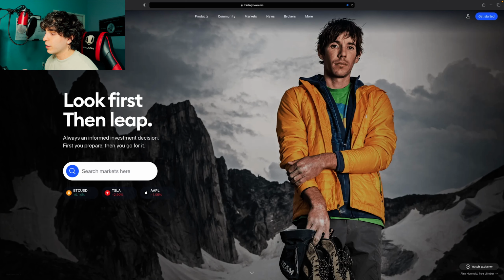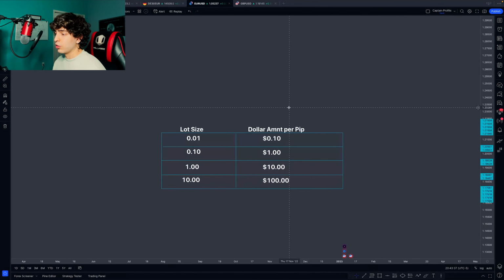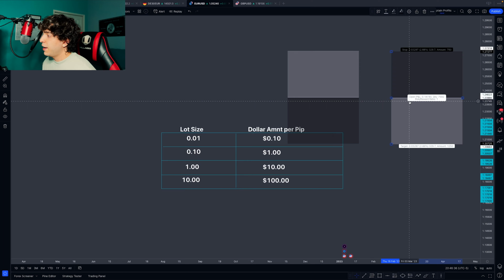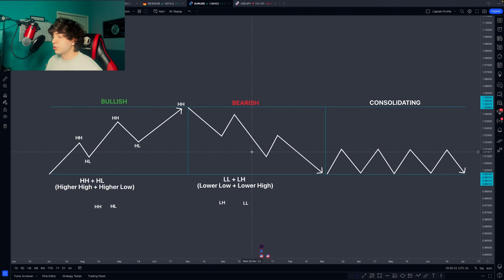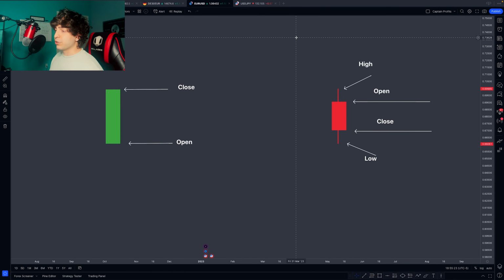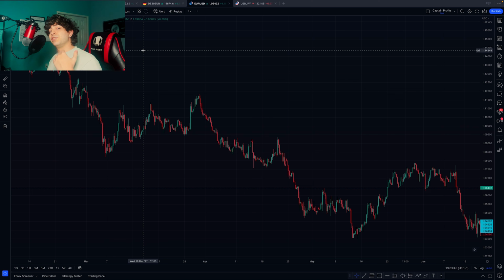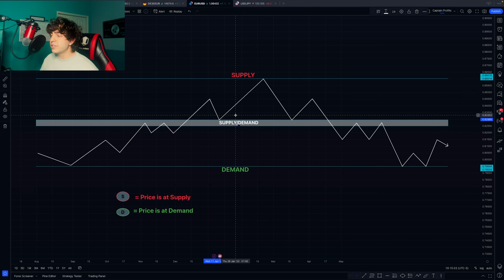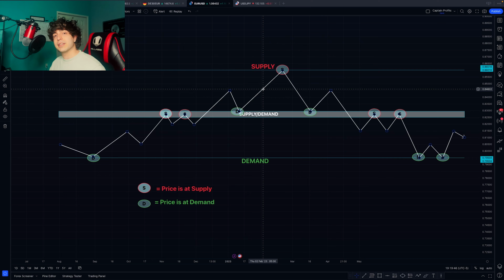Forex Trading For Beginners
Learning Forex can feel like you're drinking water from a fire hose, in this video I go over some of the main takeaways a beginner needs to know before jumping into Forex Trading.

Introduction: 00:00-00:33
Part 1 (Software): 0:34-2:21
Part 2 (How People Make Money in the Market): 2:22-5:16
Part 3 (Basics of Forex): 5:17-15:48
Part 4 (Trading Strategy): 15:49-19:02